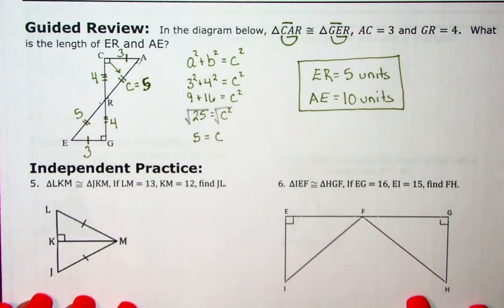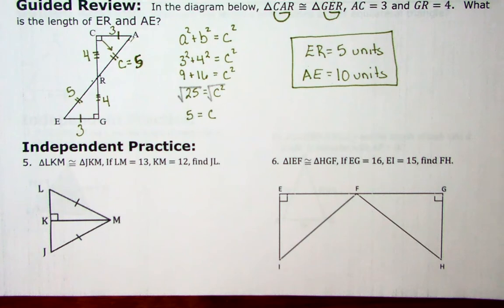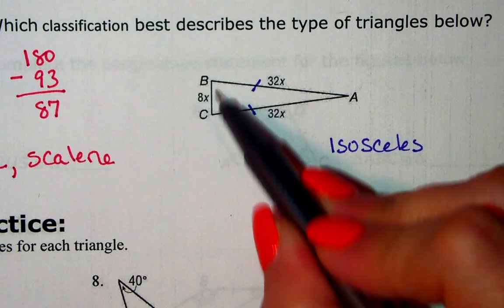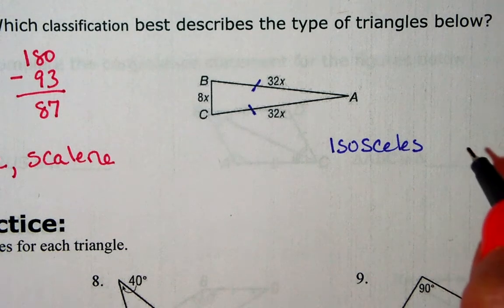U3d8 Test Review Part 2